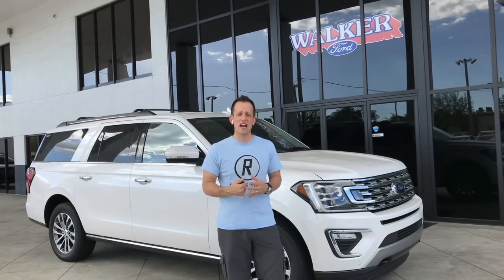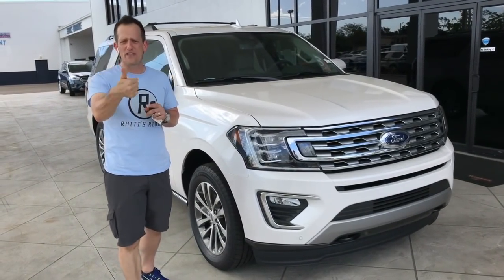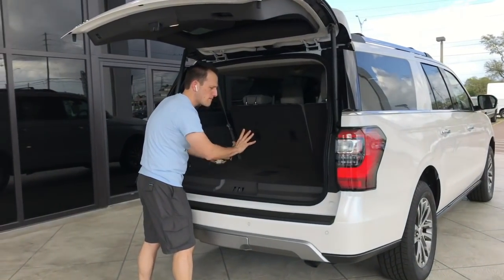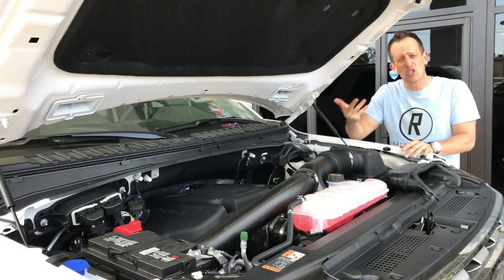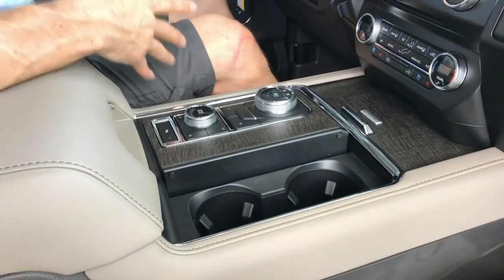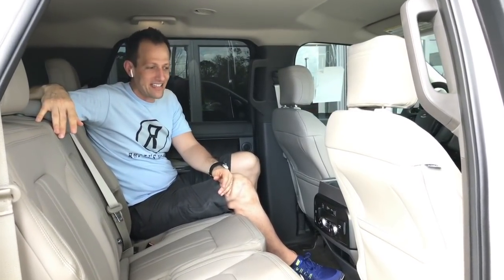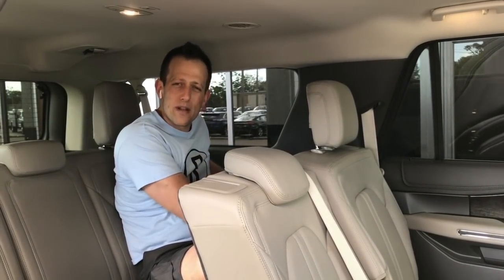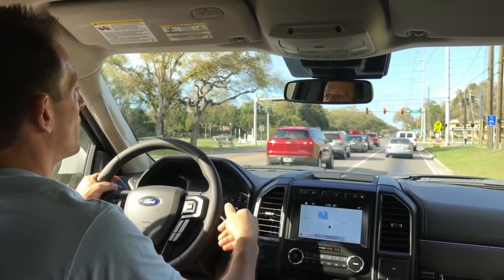Ford has REDEFINED the SUV! 2018 Ford Expedition Limited MAX - Raiti's Rides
Here is the ALL NEW 2018 Ford Expedition.  From the ground up the Ford engineers have reworked this vehicle.  Find out why the Expedition is setting the standard in the FULL SUV segment.